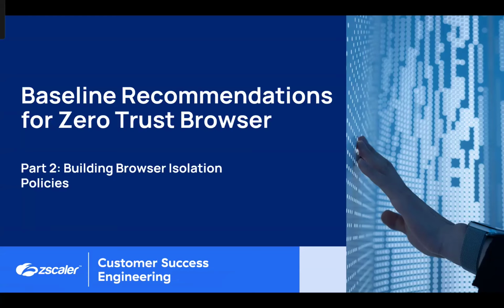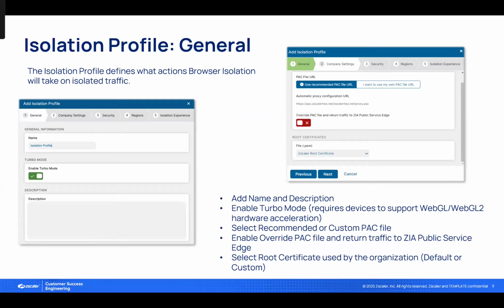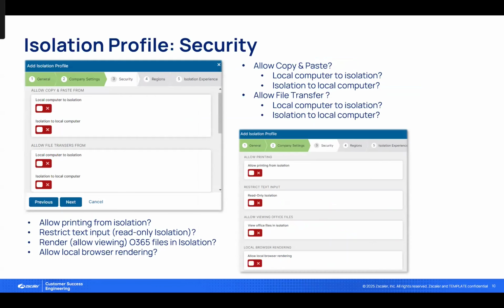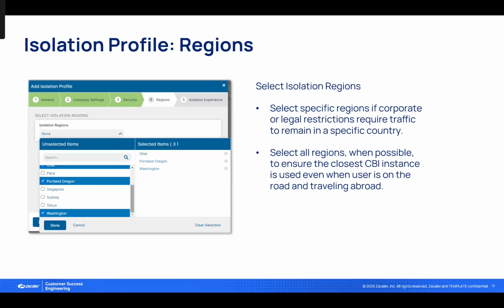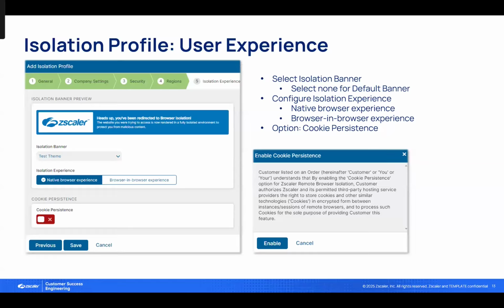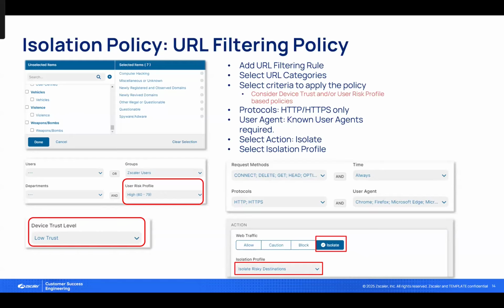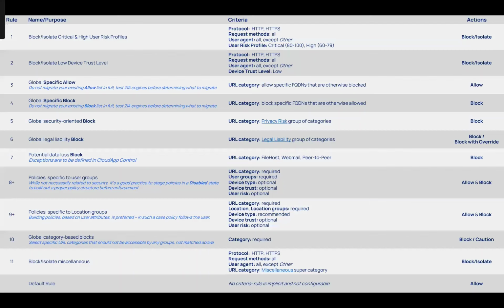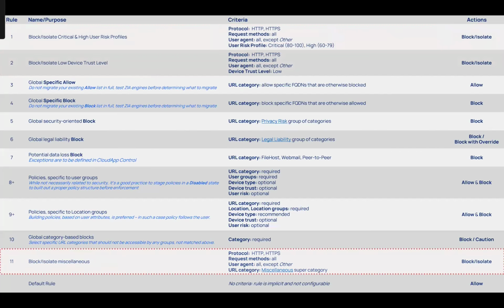Zero Trust Browser - Ep 2 - Building Isolation Policies | Zscaler Product Optimization